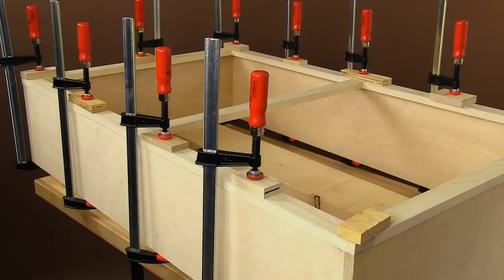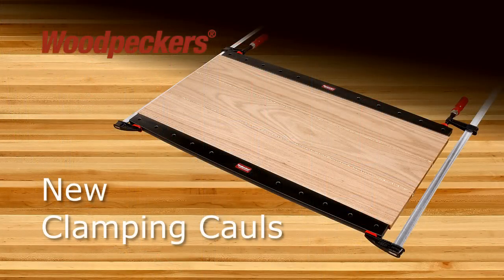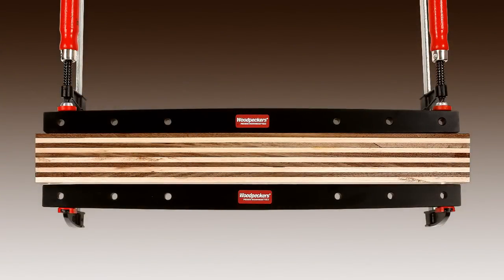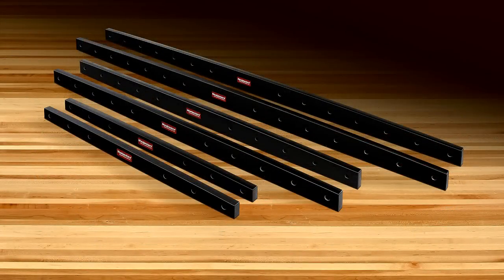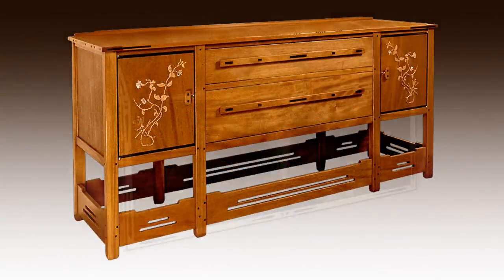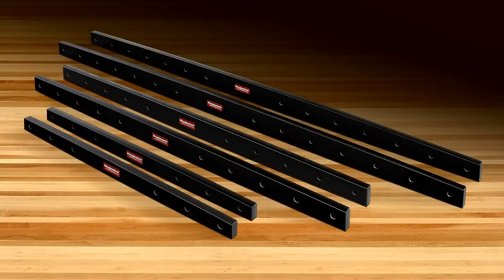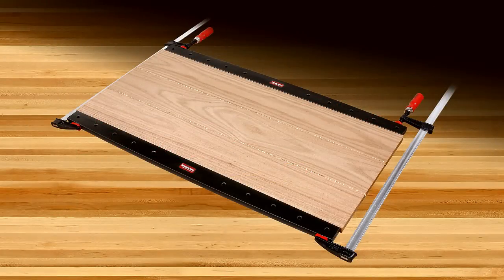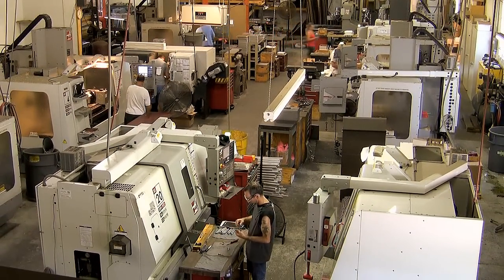Woodpeckers Clamping Cauls (Retired OneTIME Tool®)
Woodpeckers new Clamping Cauls with their double arch design reflects a new mechanical approach which delivers improved pressure distribution when compared to single arch caul clamps.